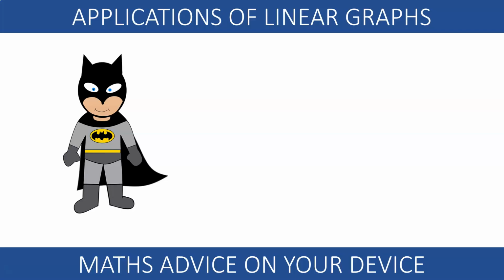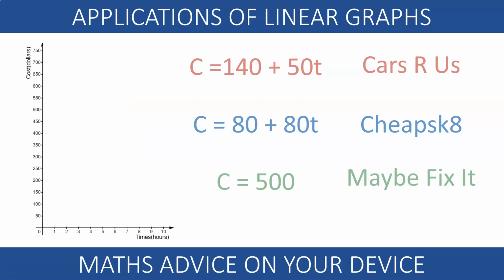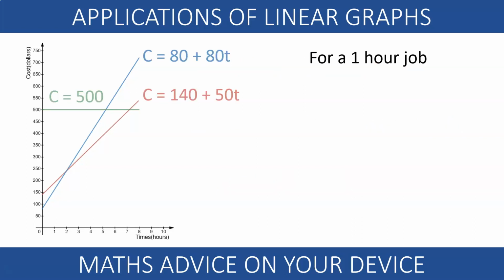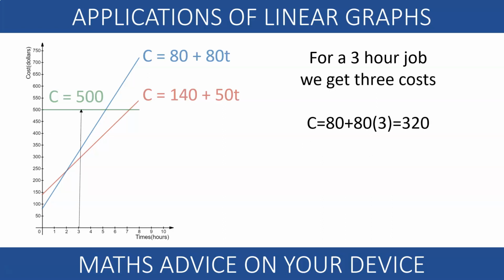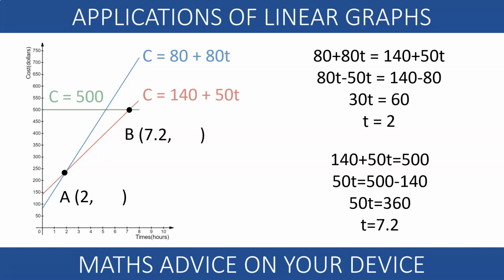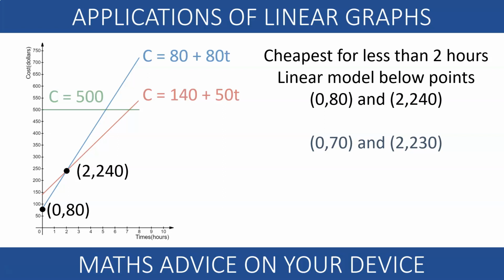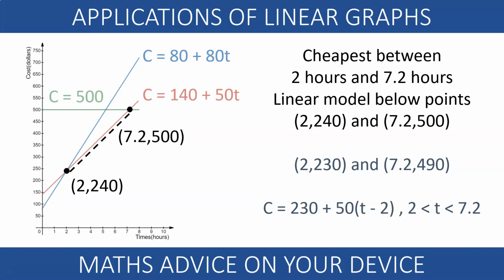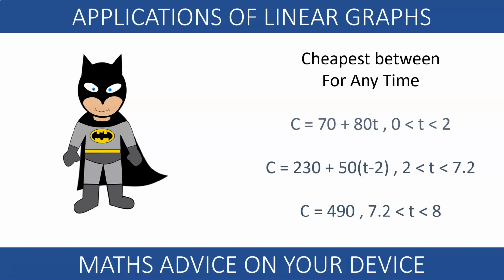LINEAR EQUATIONS IN TWO VARIABLES AND THEIR GRAPHS (Ep.1 of 5)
Learn how to solve linear equations in two variables and graph their solutions! Step-by-step explanations show you how to plot lines and interpret their intersections, perfect for building a strong foundation in algebra and coordinate geometry.